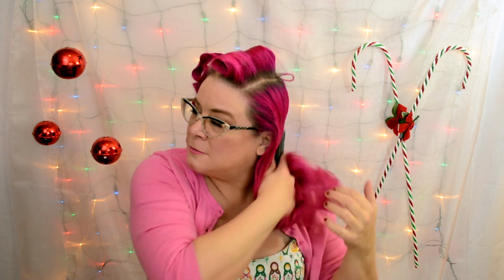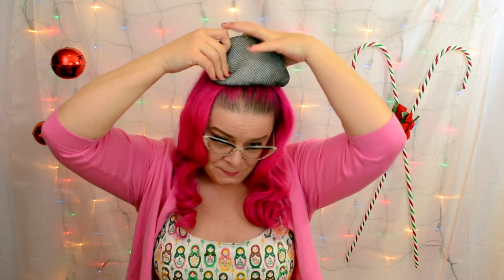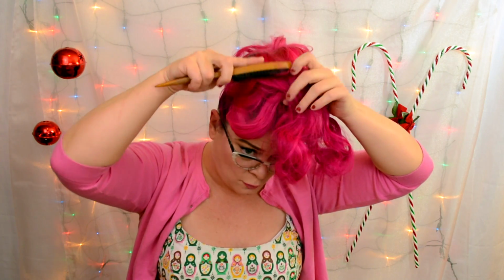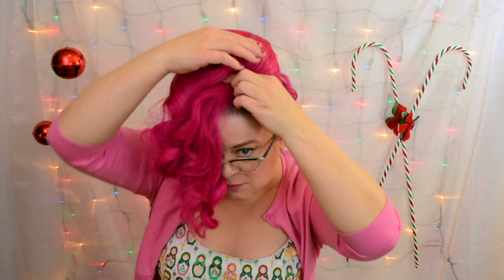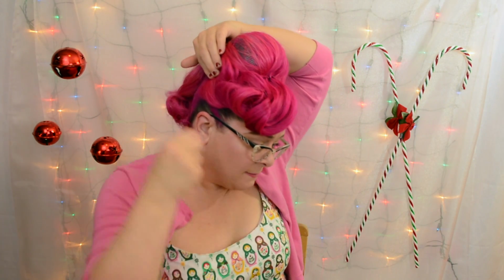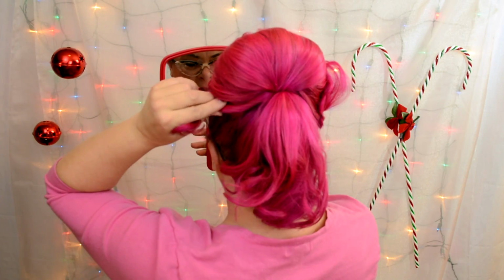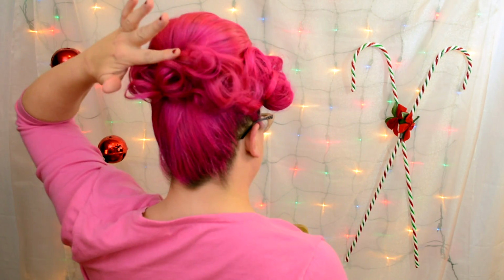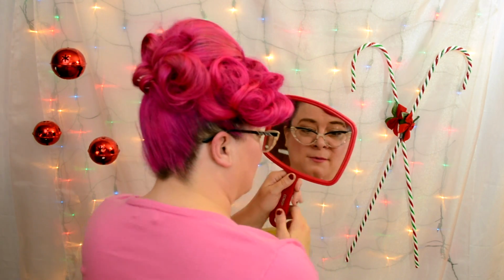Holiday Vintage Updo Hairstyle - No Teasing!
Hi...will fill this out later.  ;)